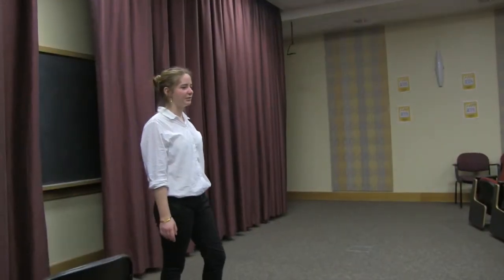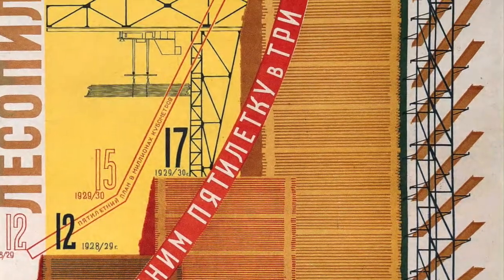Poster Comparison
This video is about Tour_take2